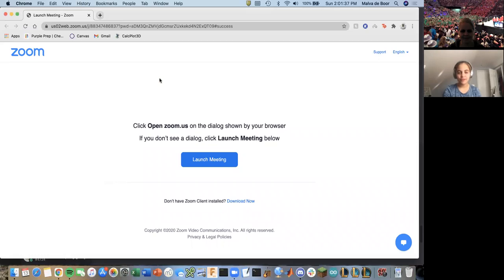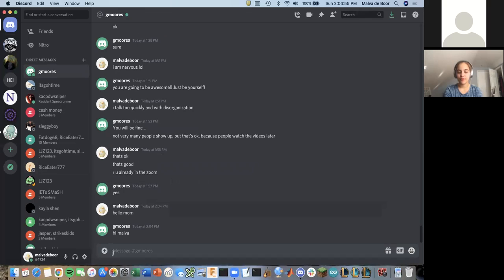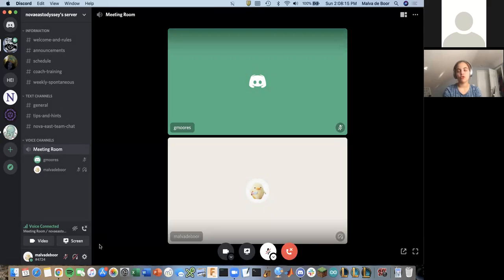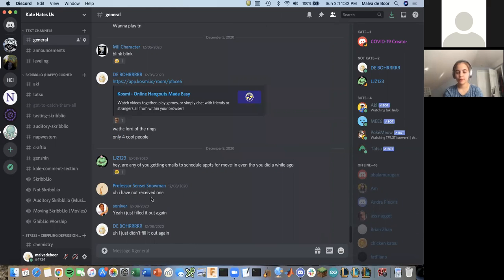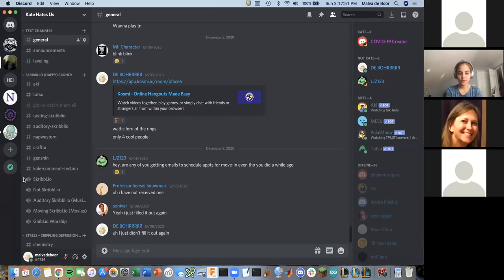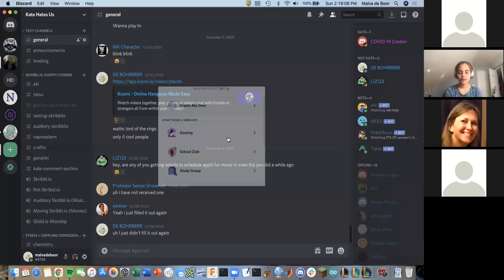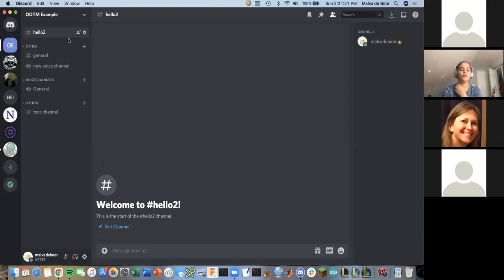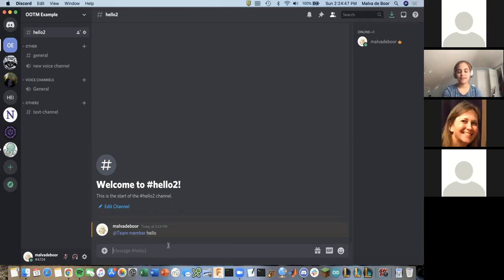Using Discord for Odyssey 2020-2021 -- 2020-12-13 2PM (NOVA EAST Odyssey of the Mind)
Malva de Boor teaches you how to set up Discord for your Odyssey team.